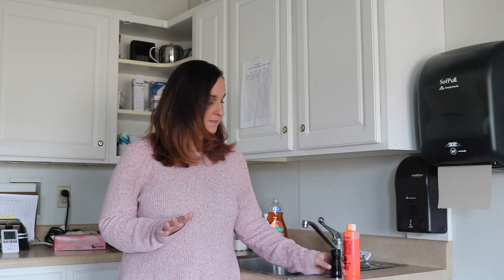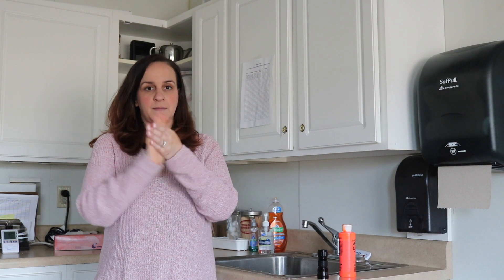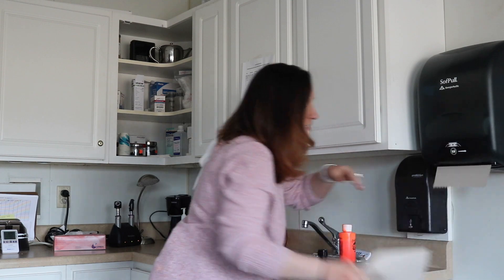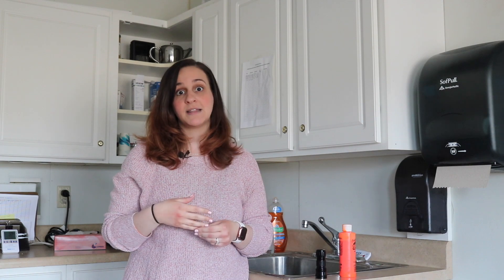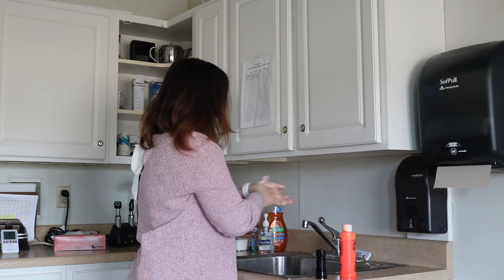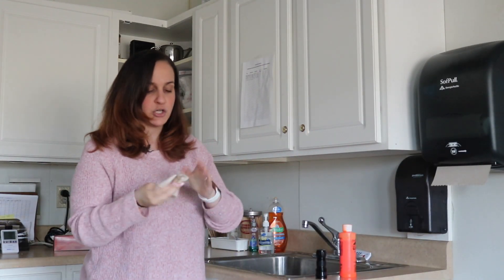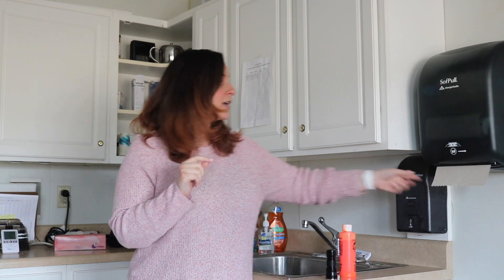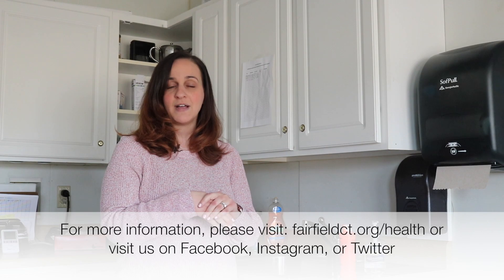Proper Hand Washing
How to properly wash your hands to help prevent the spreader of viruses like seasonal flu and COVID-19.